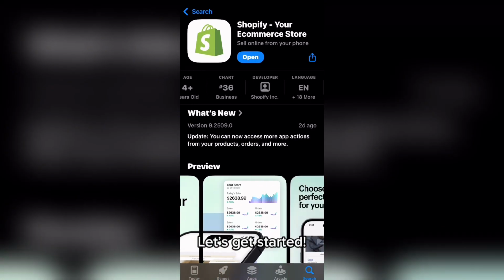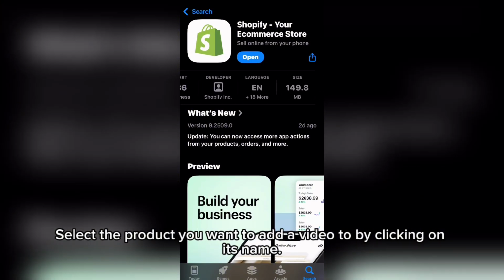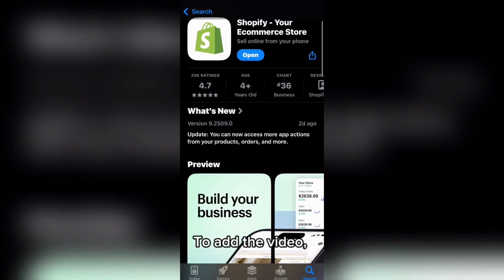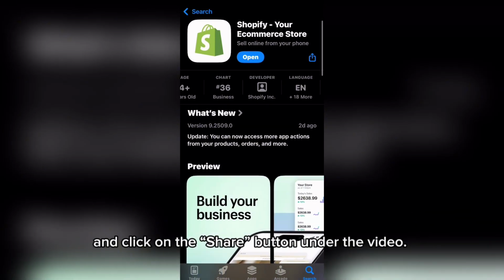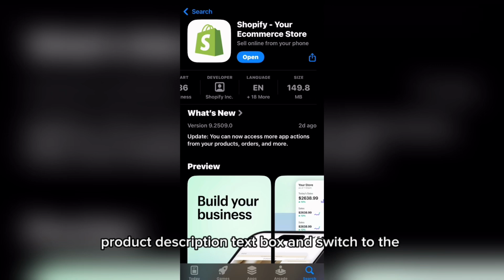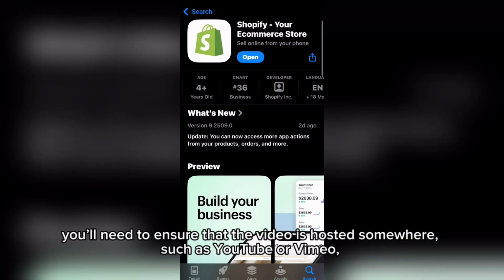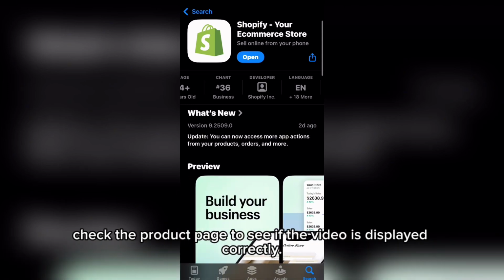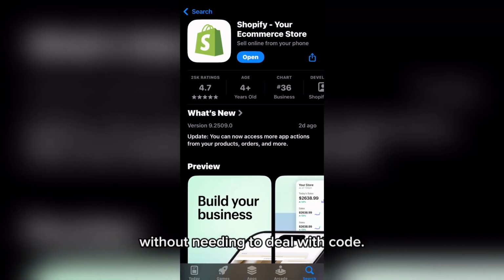HOW TO ADD VIDEO TO SHOPIFY PRODUCT PAGE (EXPLAINED)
In this video, we explain how to add a video to your Shopify product page. Adding videos to product pages can enhance the shopping experience, helping potential customers get a better view of your products. We walk you through the steps of embedding a YouTube or Vimeo video into your product description, and also cover using apps to make the process simpler. Whether you’re familiar with HTML or prefer an app, this tutorial will help you showcase your products more effectively.

Intro- 00:00
Overview- 00:17

ADD VIDEO TO PRODUCT PAGE SHOPIFY EXPLAINED
SHOPIFY PRODUCT PAGE VIDEO SETUP EXPLAINED
HOW TO EMBED VIDEO IN SHOPIFY PRODUCT DESCRIPTION
SHOPIFY VIDEO EMBED FOR PRODUCT PAGE
ADD YOUTUBE VIDEO TO SHOPIFY PRODUCT PAGE
PRODUCT VIDEO IN SHOPIFY DESCRIPTION EXPLAINED
SHOPIFY PRODUCT DESCRIPTION VIDEO EXPLAINED
ADDING VIDEO TO SHOPIFY STORE PRODUCT PAGE
VIDEO EMBED SHOPIFY PRODUCT PAGE EXPLAINED
SHOPIFY TUTORIAL ADDING PRODUCT VIDEO
SHOPIFY PRODUCT VIDEO EXPLAINED
HOW TO UPLOAD VIDEO TO SHOPIFY PRODUCT PAGE